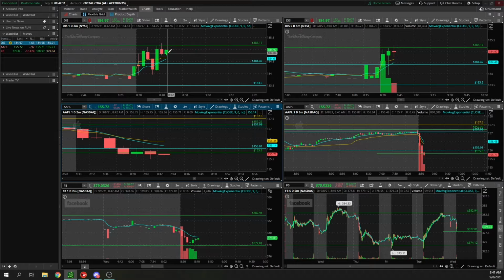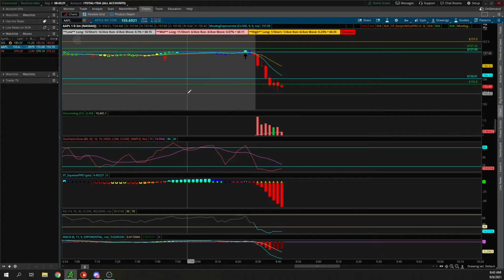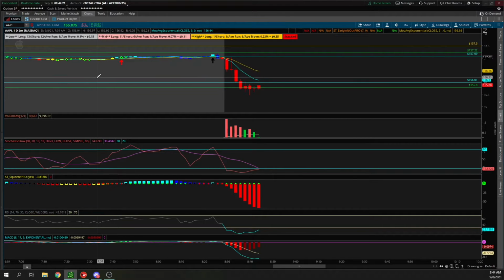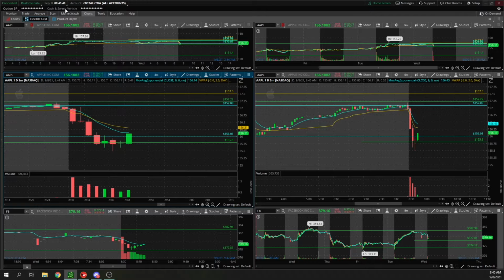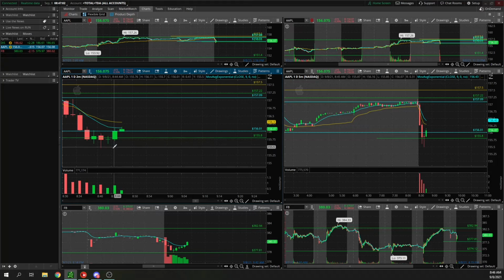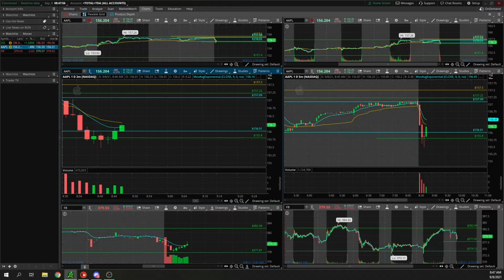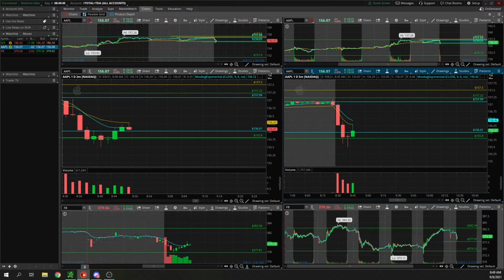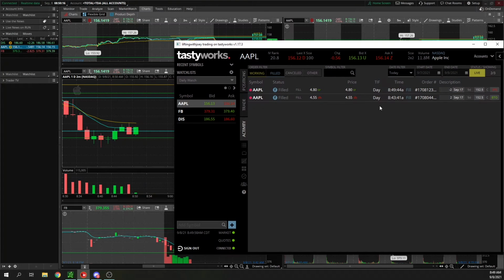Scalping AAPL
Hey everyone, This is an AAPL scalp from 9/8/2021... took 5% on this move (order flow got messed up)... but this is the general idea of how I am approaching scalps on a less than 5k acct.
I have a video (which is like another 15 min) that included the action prior to jumping into this trade, if you think it will be helpful let me know and I can post it.